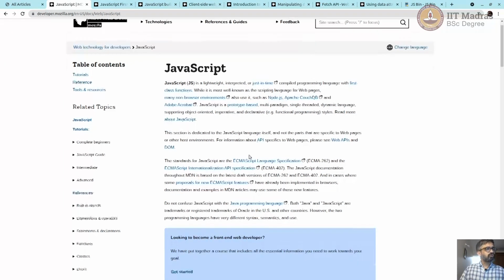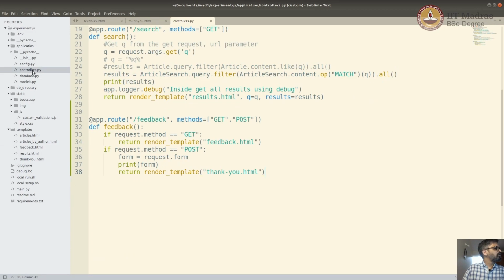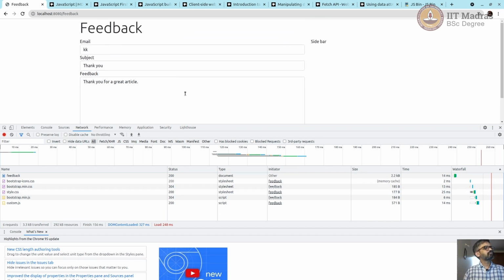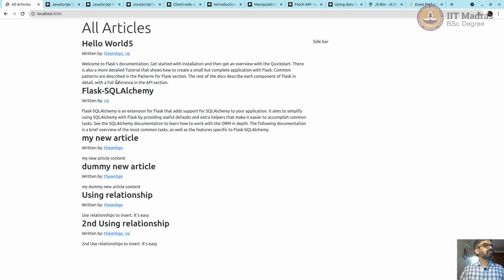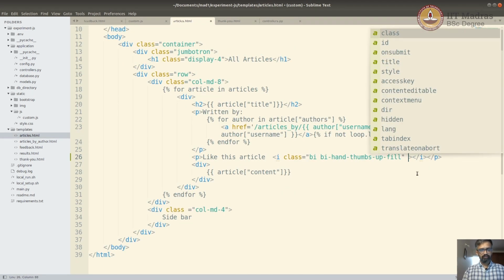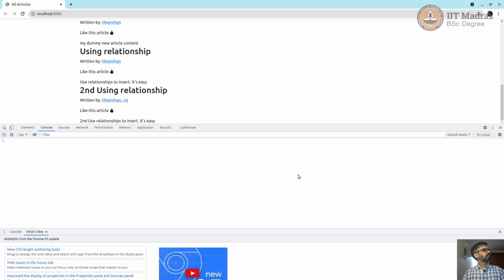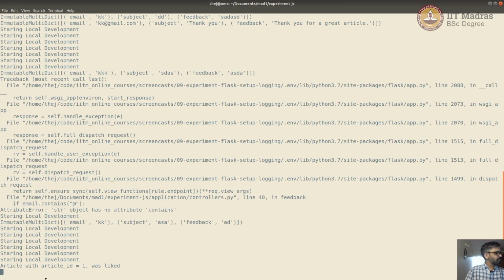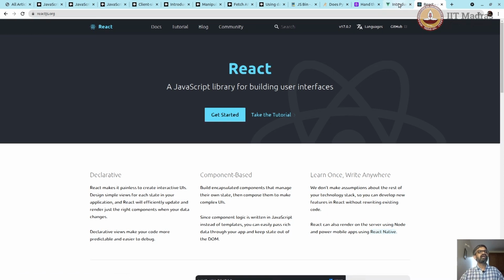9.6 : Basics of JavaScript Usage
Welcome to Screencast 9.1 of the course "Modern Application Development I" by Profs. Thejesh G N and Nitin Chandrachoodan.

Video Overview
In this screencast, we dive into practical JavaScript techniques for modern application development, focusing on client-side implementation with a Flask backend. Learn how to handle user events, validate forms, manipulate the DOM, and make asynchronous requests using the Fetch API. We build a feedback form with client-side validation and a “like” button for articles, showcasing how JavaScript enhances interactivity and improves user experience in web applications.